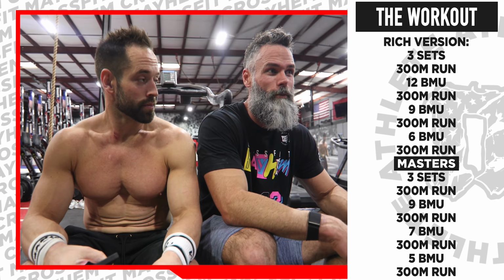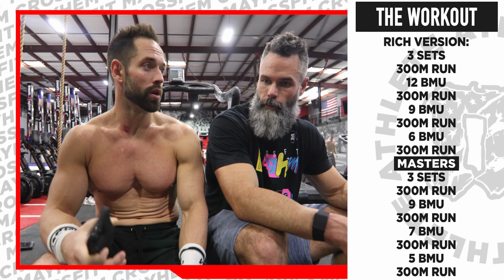ALL GAS // Full CrossFit Workout // Froning Vs. Mckernan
Check out some of these links!

» Put a nutrition coach in your pocket and live better with RP Strength.

» Discover your body’s potential for a longer, healthier life with InsideTracker.

» Use the Team Invite Code: COMM-C1F2CC to join the "Mayhem Athletes" Community on WHOOP and be included in giveaways and exclusive offers.

00:00 Intro/Workout Overview
02:02 Full Workout

🏋️ About Crossfit Mayhem: 🏋️

Faith. Family. Fitness. Service. Home of Rich Froning, 4-time fittest man on earth and 5x CrossFit Games Team Champions, Mayhem Freedom.

Crossfit Mayhem is a YouTube channel for all things crossfit - including videos on CrossFit Games, Workouts, Training sessions, and more. Join Rich Froning, Haley Adams, & more CrossFit athletes every week with new video uploads. 🔔